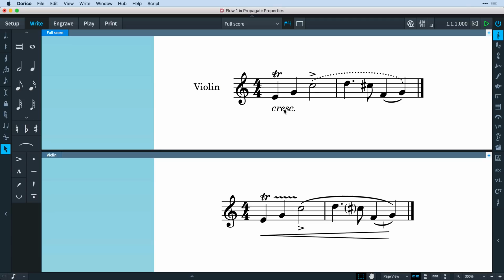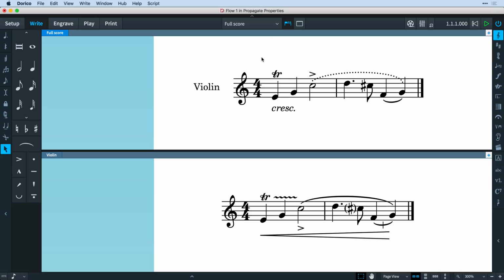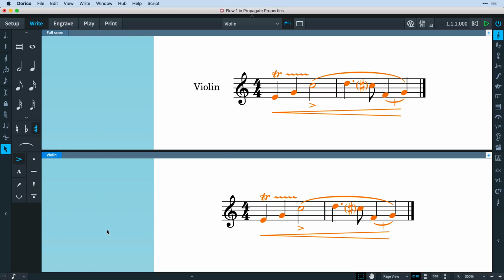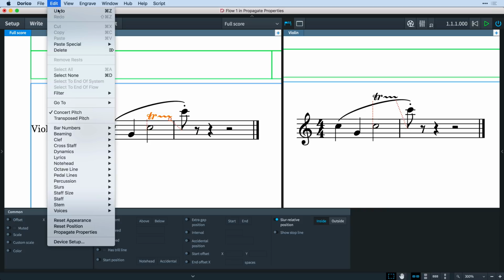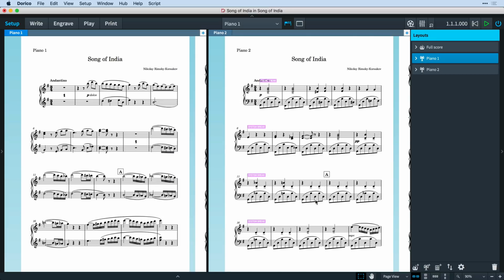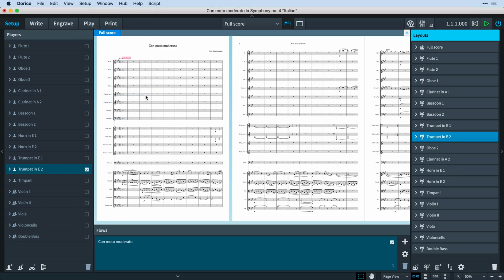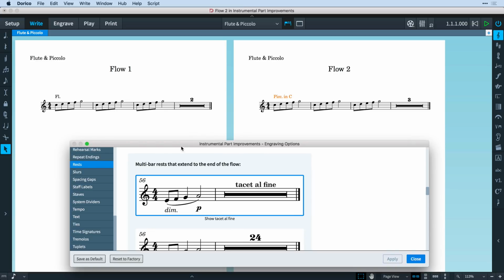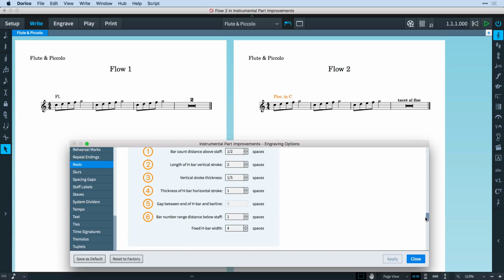Improvements to Working With Instrumental Parts in Dorico | Getting Started with Dorico 2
Working with instrumental parts has been improved in Dorico with a number of new layout options. This video shows how Dorico time-savers like the ability to change properties across all layouts, copying the format of one layout to another and more make formatting a score easier and more flexible.